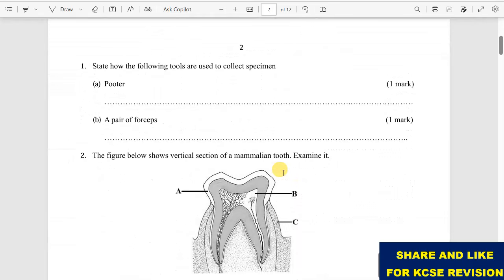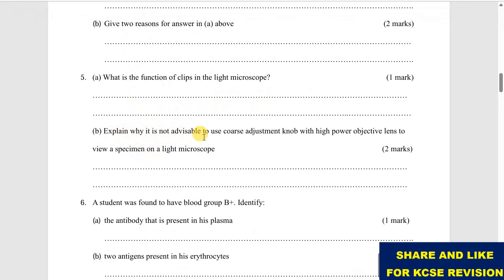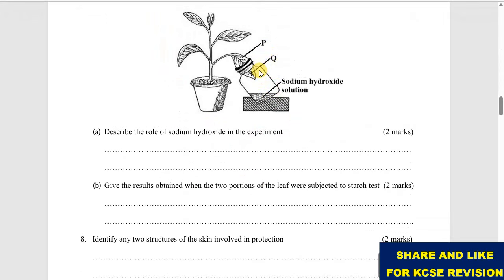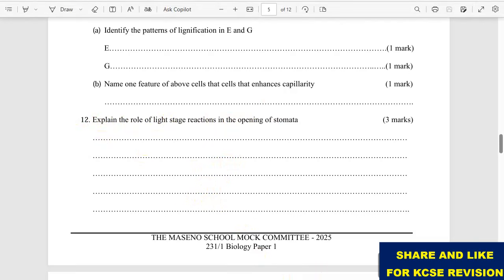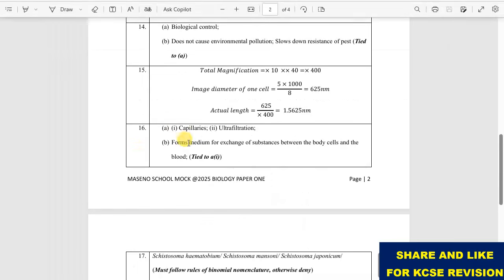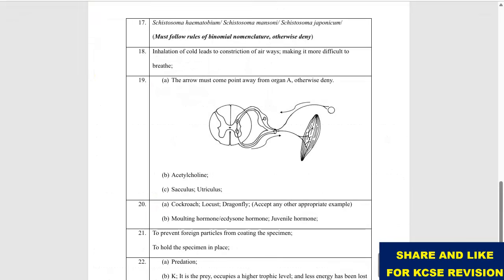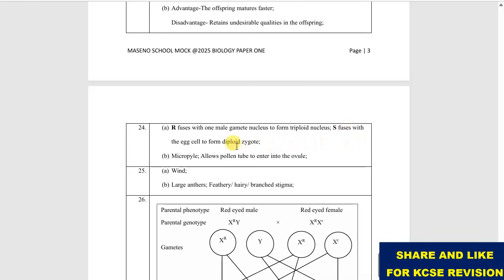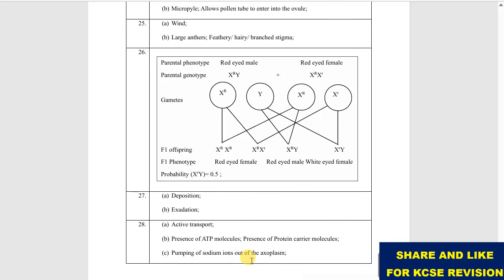MASENO Biology paper 1 July 2025 mocks.kcse 2025 revision materials made easy